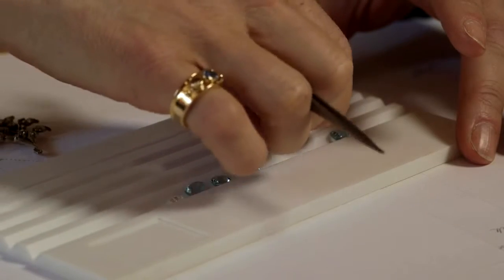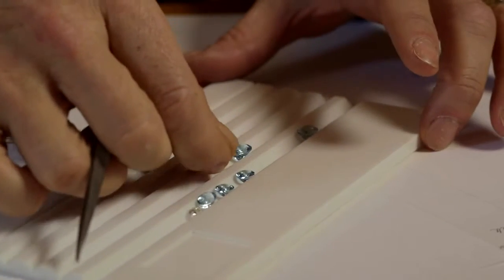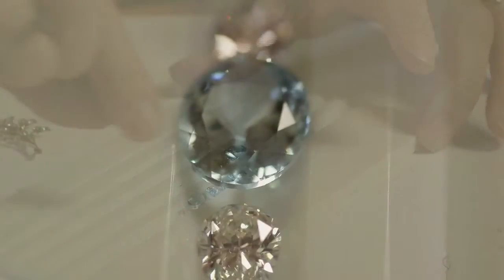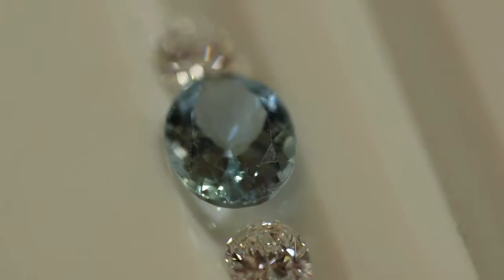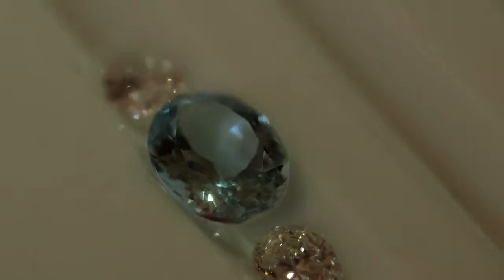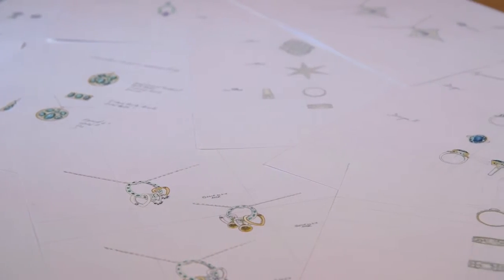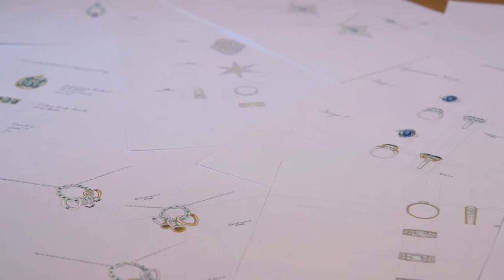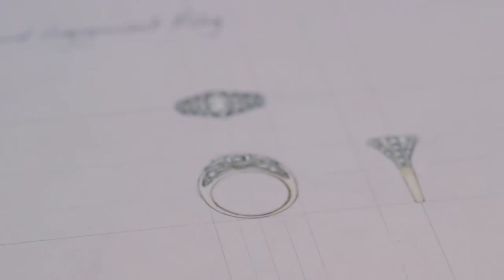Denzil Skinner & Partners | Bespoke Design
A short video we produced for Denzil Skinner & Partners on the custom design of new, bespoke jewellery. Take a look at what they can offer you,

Produced by Tanami.